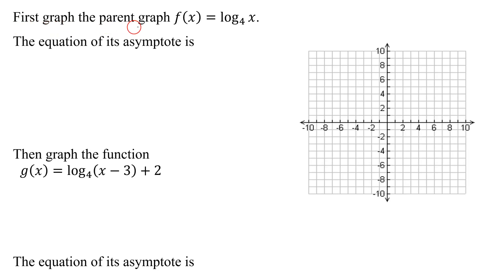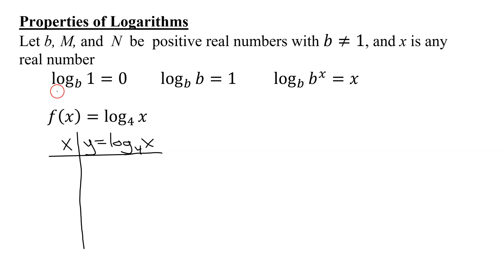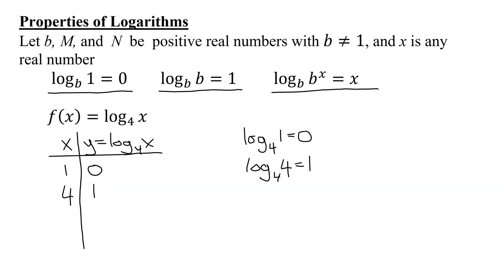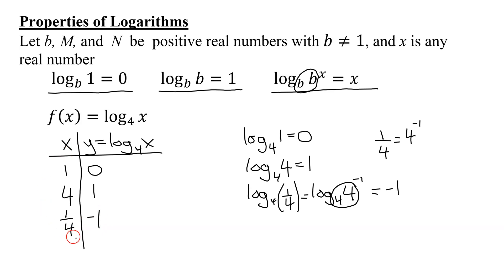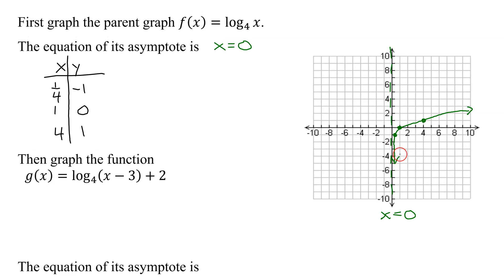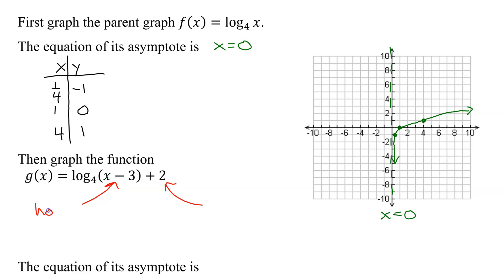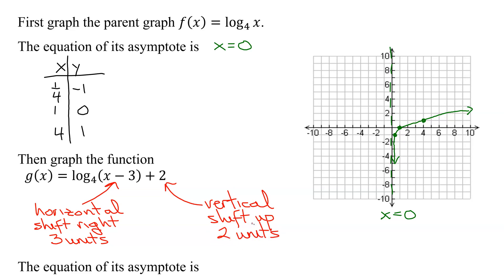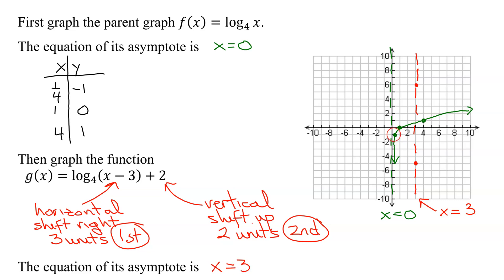Graph Logarithmic Function f(x)=log base 4 of (x-3)+2 Using Transformations of the Parent Graph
The logarithmic function to be graphed is f(x)=log base 4 of (x-3)+2. Initially the parent graph y=log base 4 of x is graphed by plotting 3 accurate points along with its vertical asymptote. Then the parent graph and asymptote are transformed by shifting them to the right 3 units and then up 2 units.

Timestamps
0:00 Introduction
0:24 Parent Graph
4:09 Transformations
5:42 Shift Right 3 and Up 2